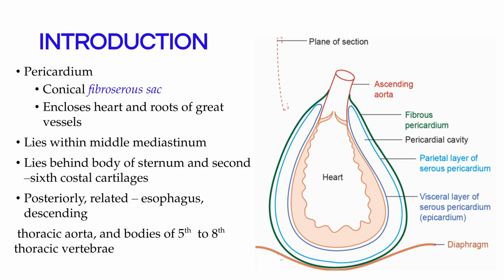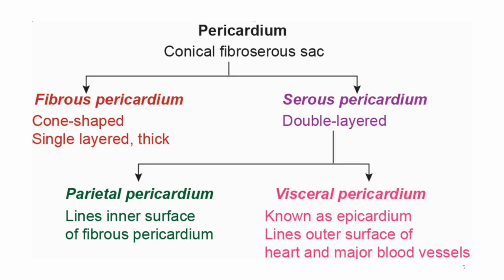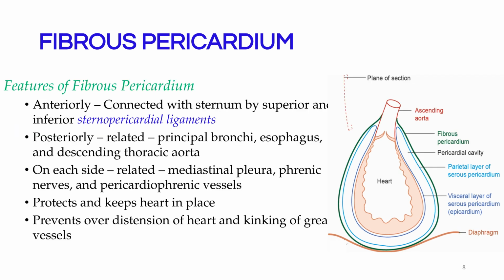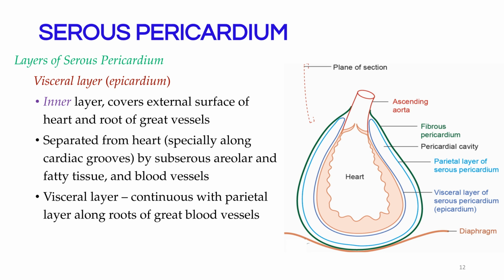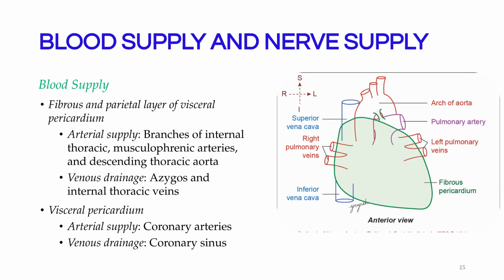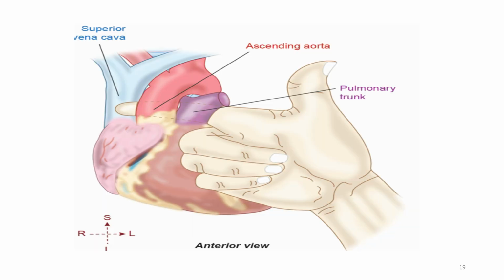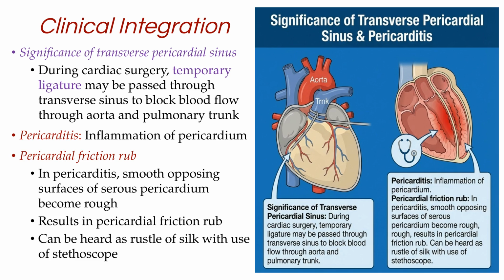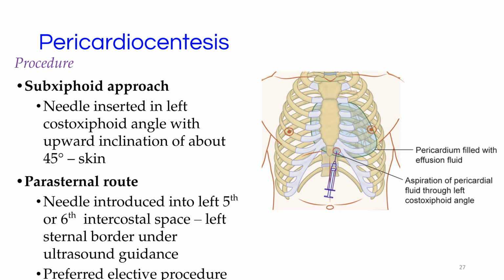ANATOMY OF HEART